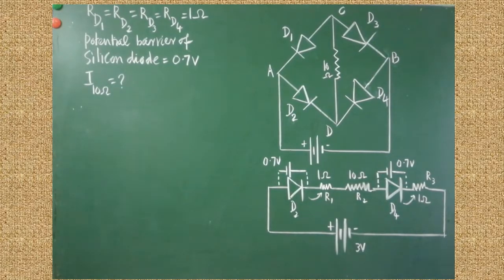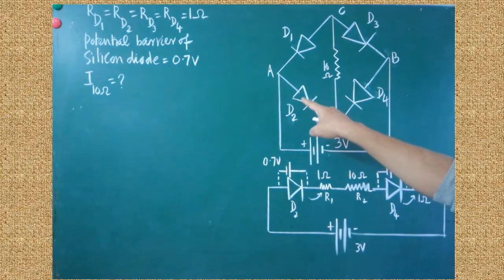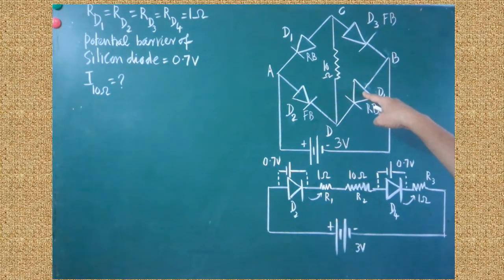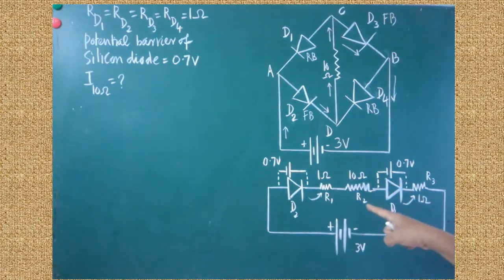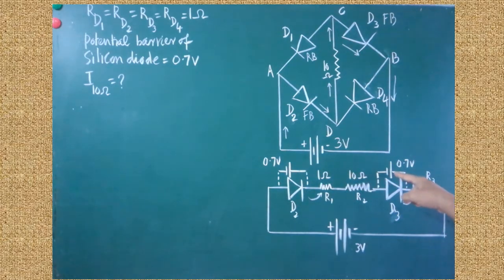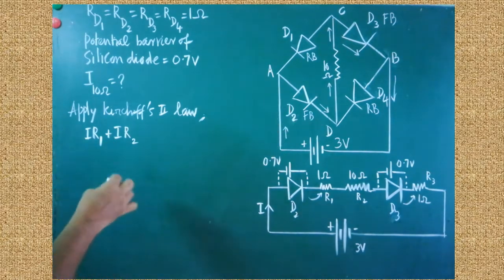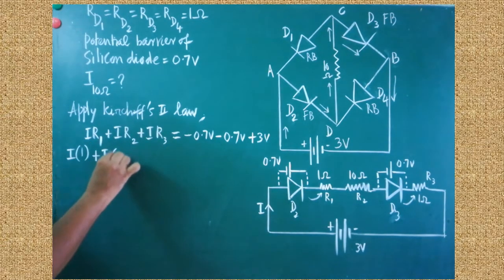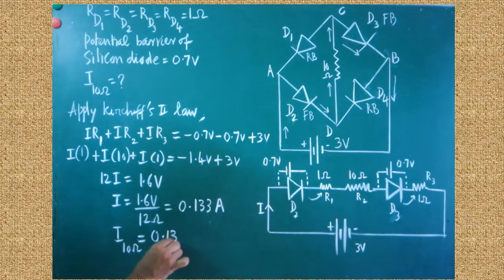CHAPTER 10-NUMERICAL PROBLEM-2